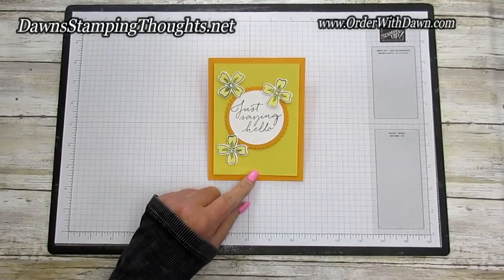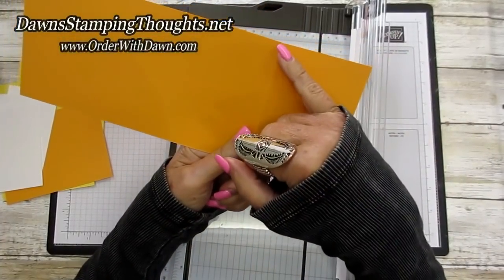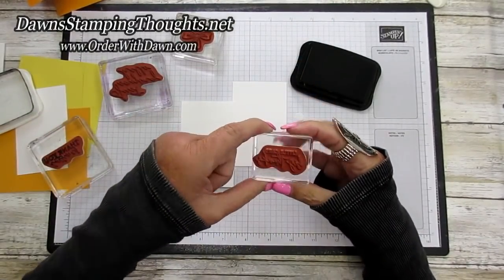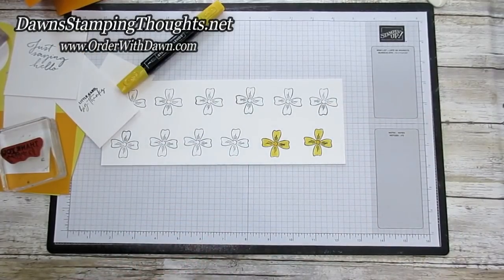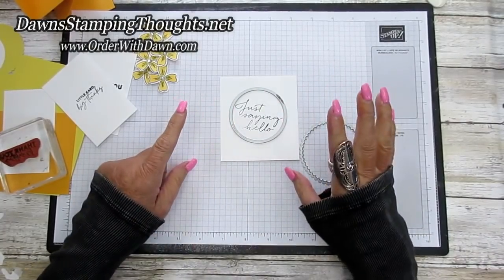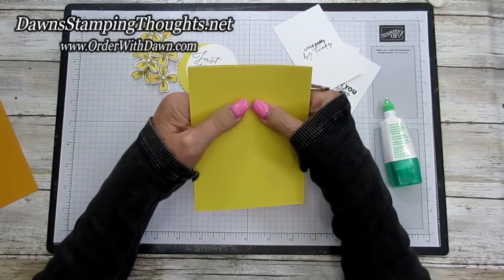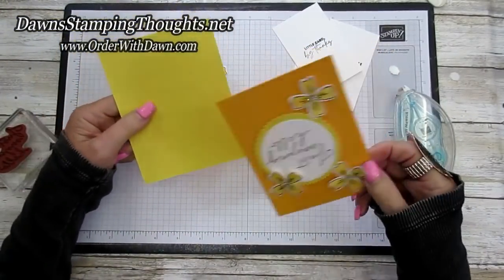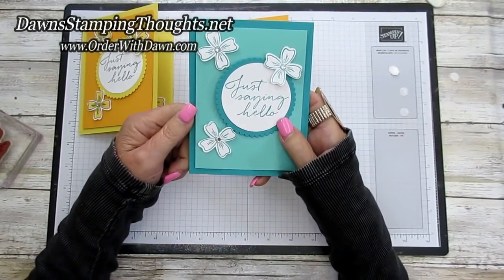The Most Fabulous Accordion Fun Fold/Gift Card Holder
The Most Fabulous Accordion Fold /Gift Card Holder . Let me show you how to make this  Over the top Accordion Fun fold card.
This Fabulous Accordion card is a WOW card
 but this one is extra special because of what it  does  when you open it .
Make this simple card  that is also a fun fold and a gift card holder all in one . Accordion fun fold  has a surprise  inside with a little pocket to hold a gift card or cash. Fabulous Fun  Fold / Gift card holder.

🔷 Key Moments 🔷
00:00 Intro
00:37 Measurements
01:10 Scoring
02:37 Stamping
04:33 Coloring
7:34 Assembling inside card